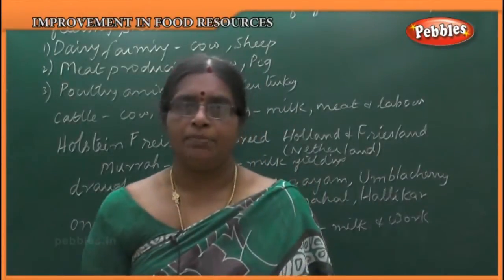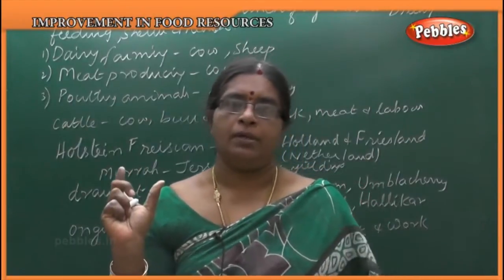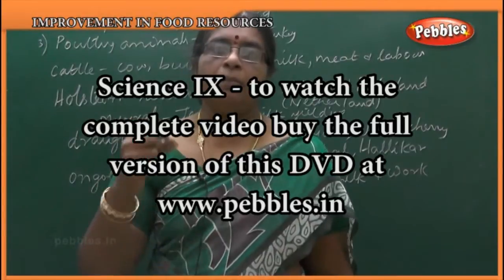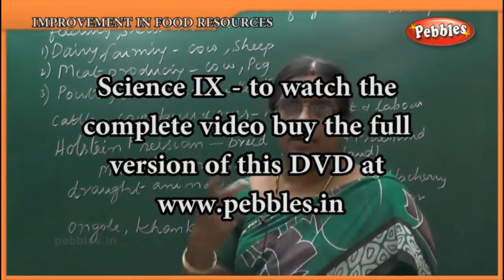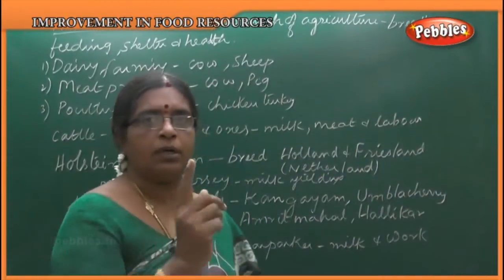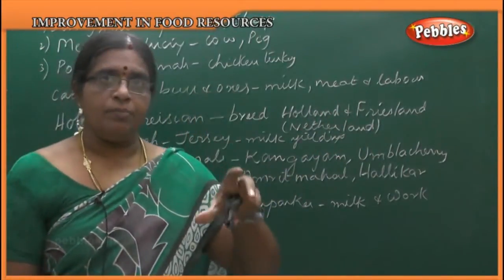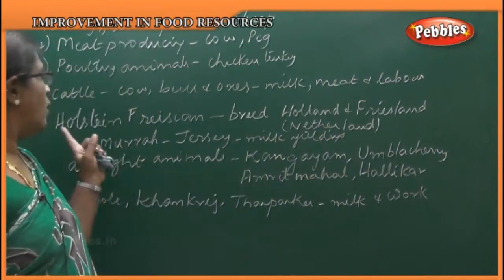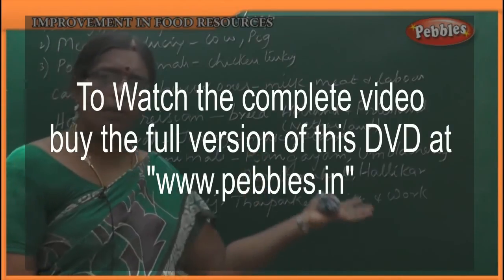Impovement in Food Resources || Animal Husbndary || Biology || 9th std Science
9th std syllabus. Science - Impovement in Food Resources.